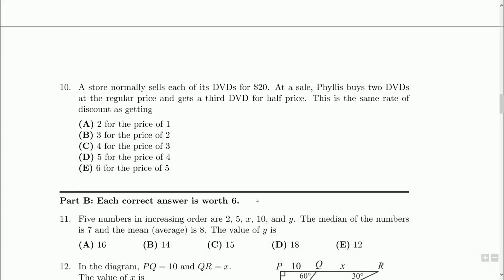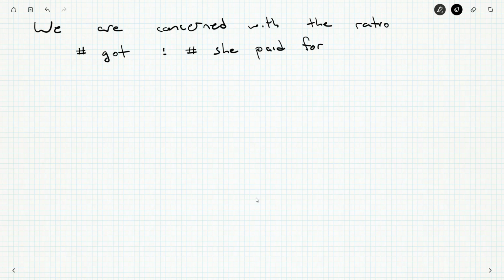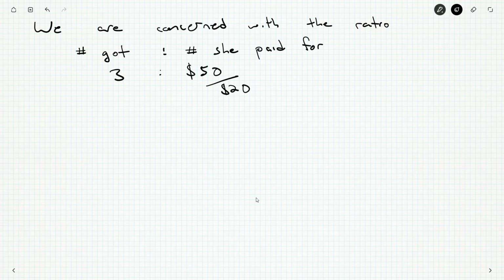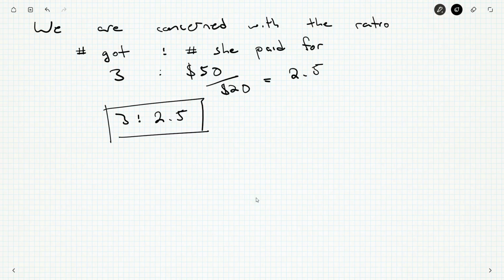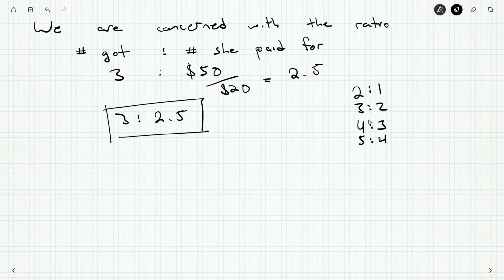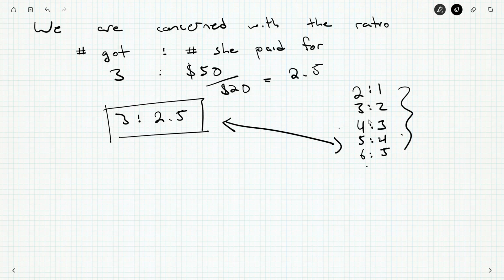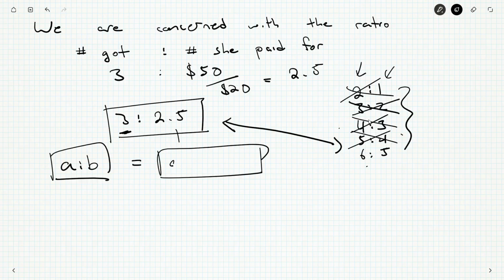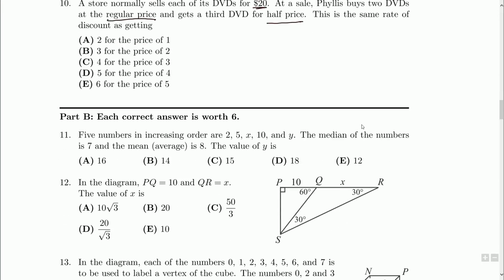Fermat 2007 10